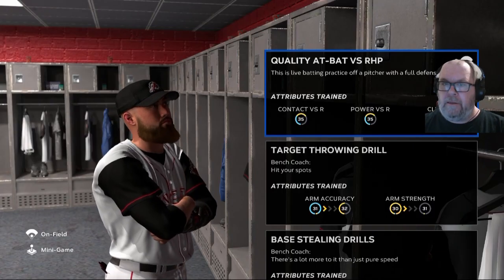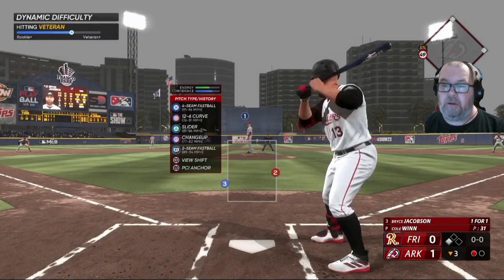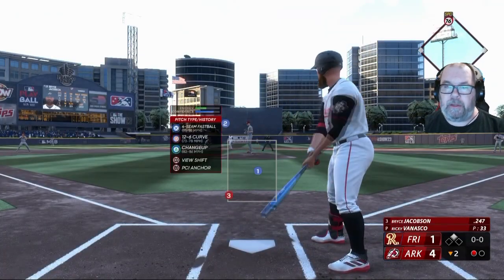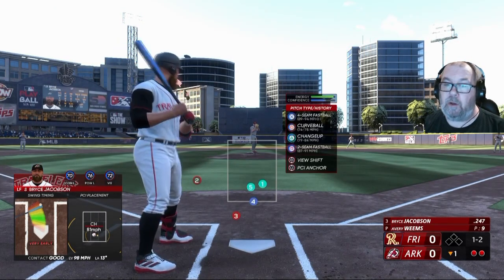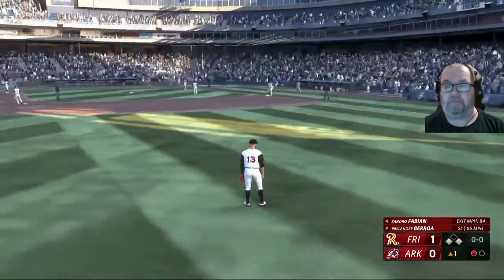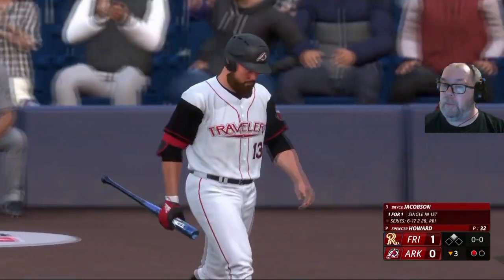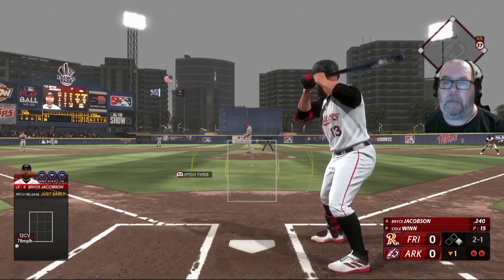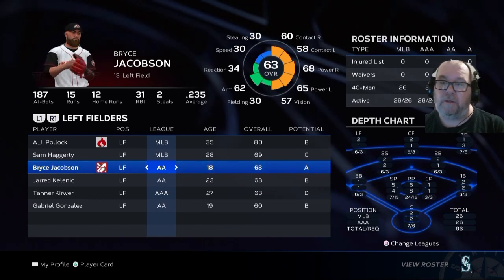MLB The Show 23 RttS Ep. 8: Rough Riders!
In this episode we play the Frisco Rough Riders in AA!